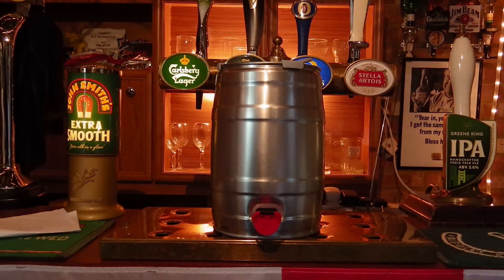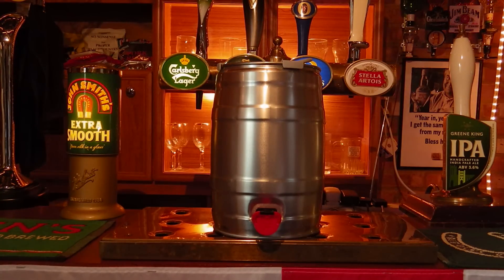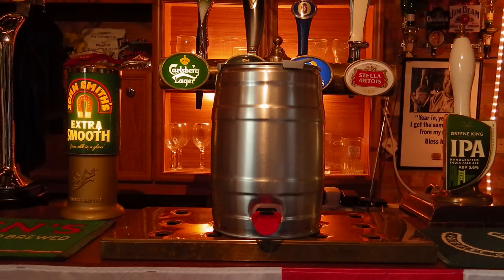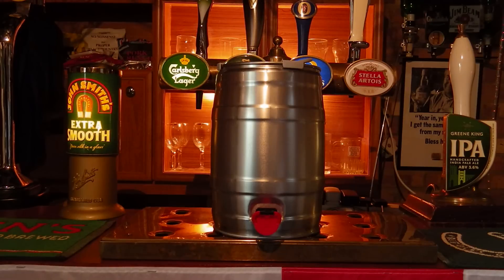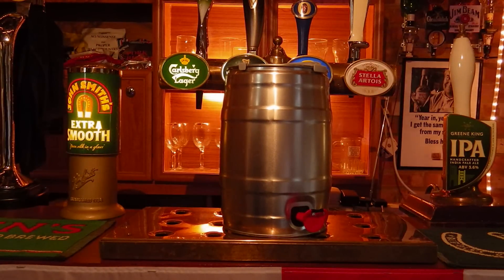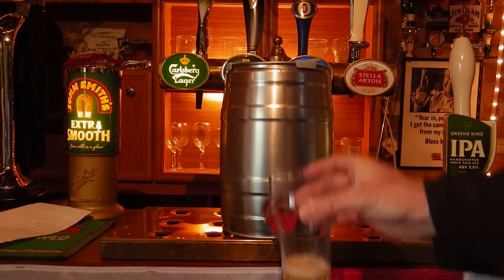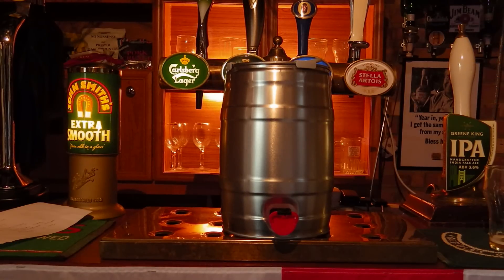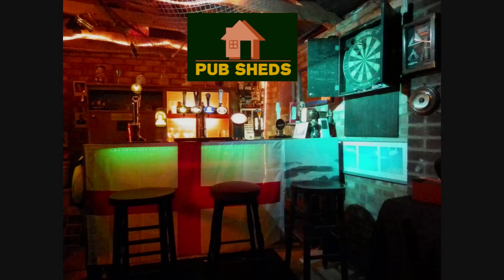**PRODUCT REVIEW** Easy Keg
This is a review of the Easy Keg.

Inside the Easy Keg is the home brew created using the excellent 'Stove Topper' starter kit, also available and you can see our review of these kits here

Pub Sheds were very impressed with the Easy Keg, and have awarded it 5/5.